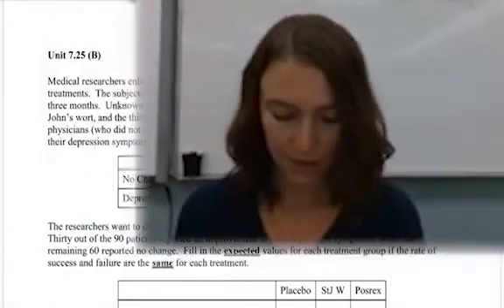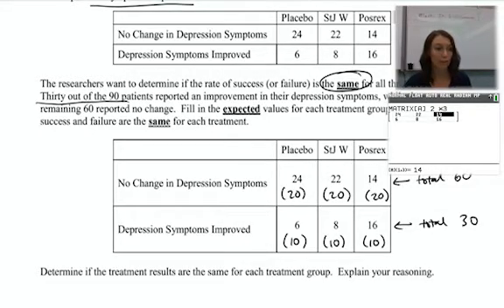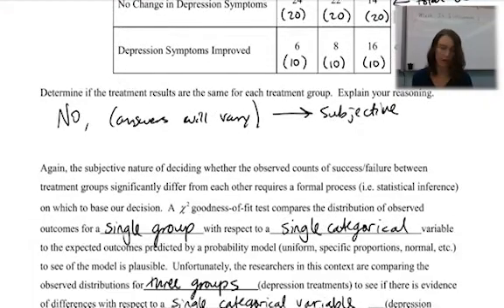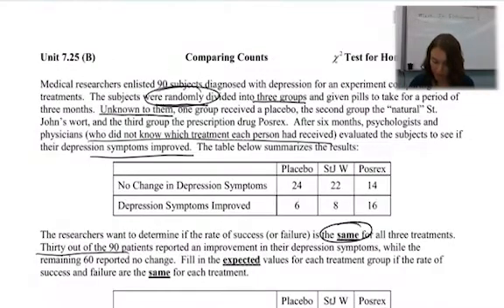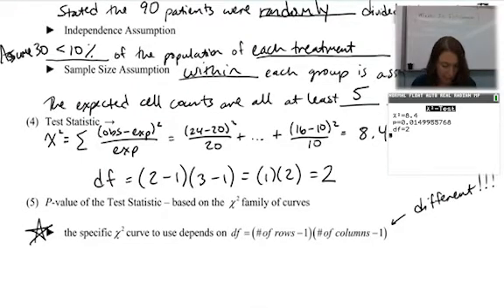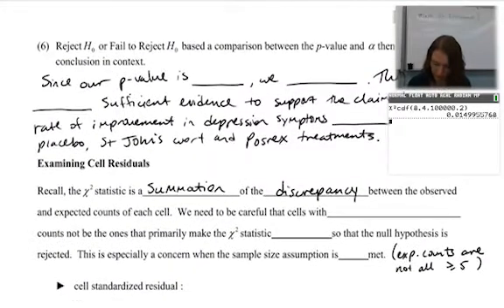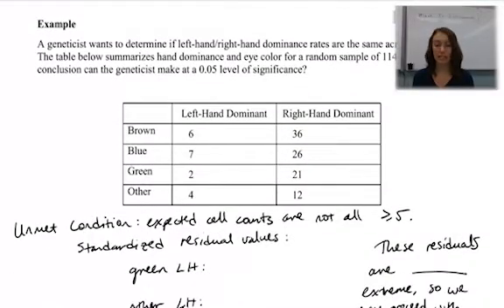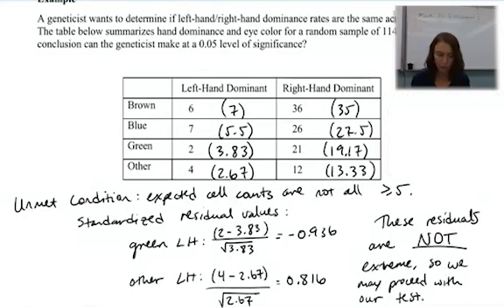7.25B Chi-Squared Test for Homogeneity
In this lesson, I will teach you how to run a Chi-Squared Test for Homogeneity (sameness), including the necessary conditions for inference. I'll also go over how to calculate the cell standardized residuals if the cell count condition is not met.